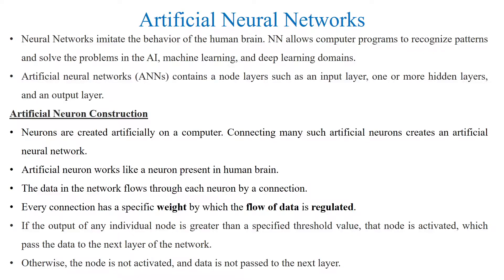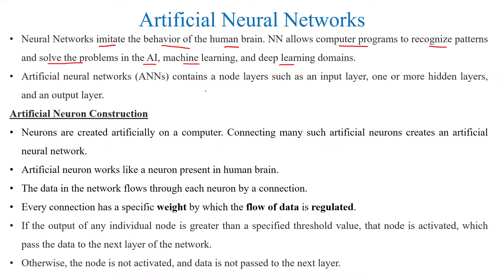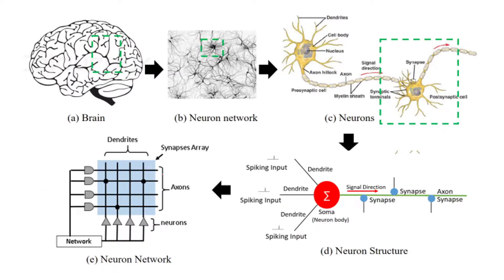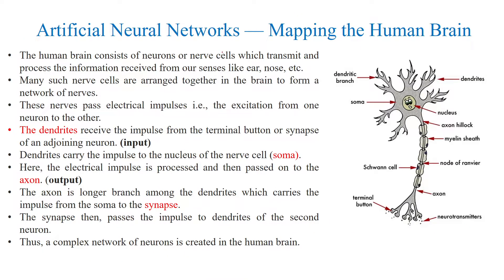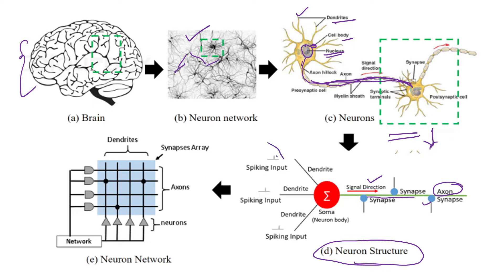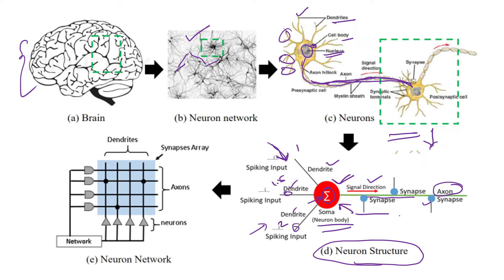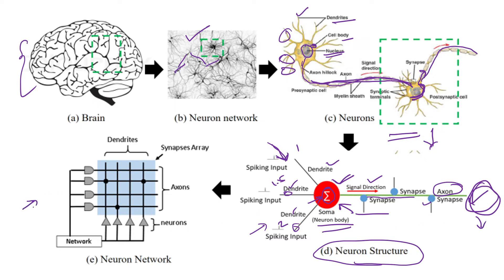51 Artificial Neural Networks (ANN) and Human Brain Mapping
Artificial Neural Networks (ANN) and Human Brain Mapping